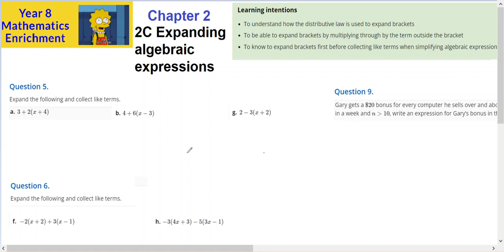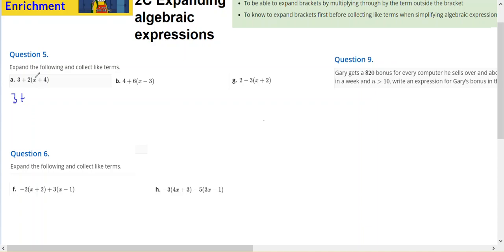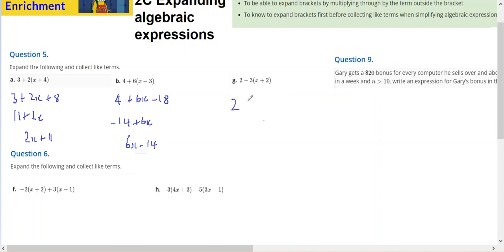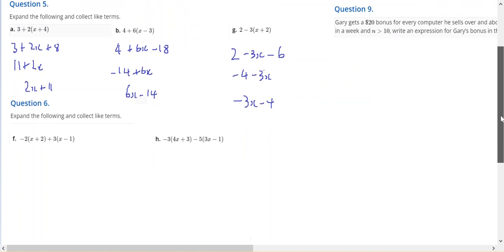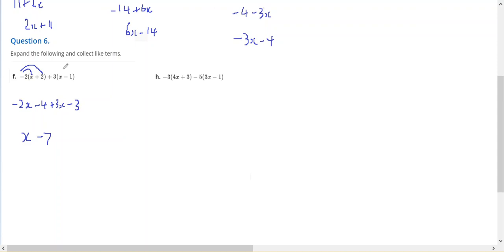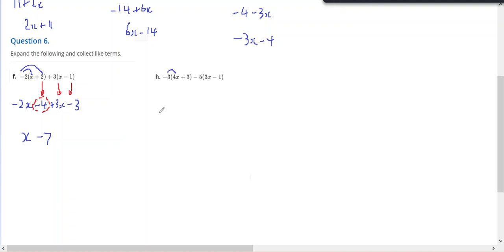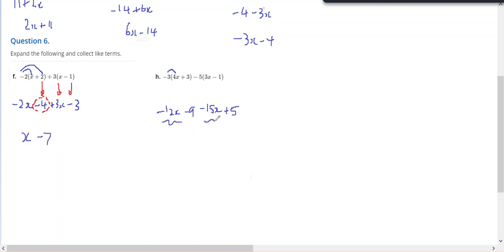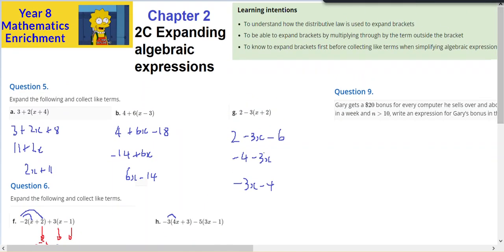8E 2C Fluency Explanation